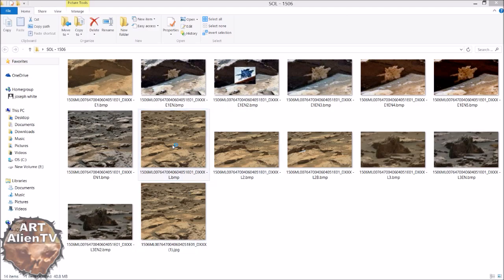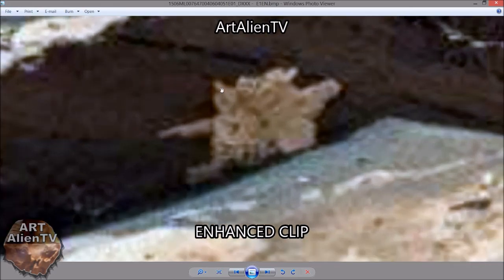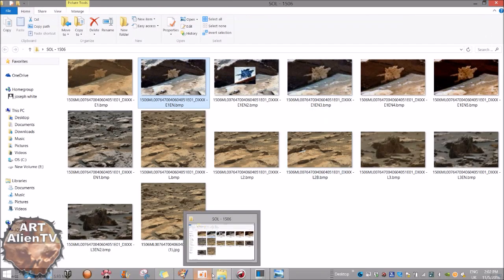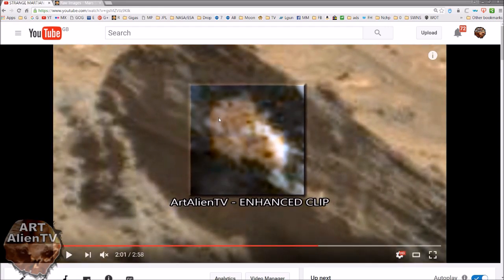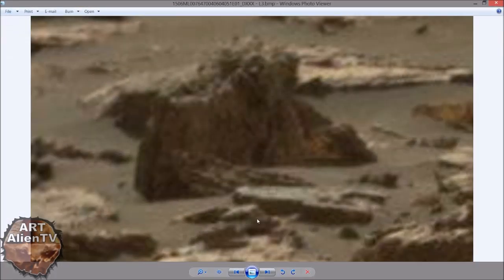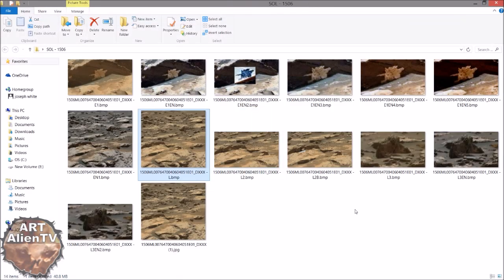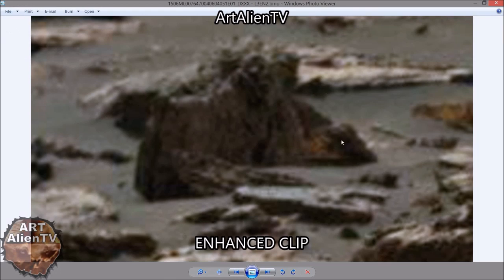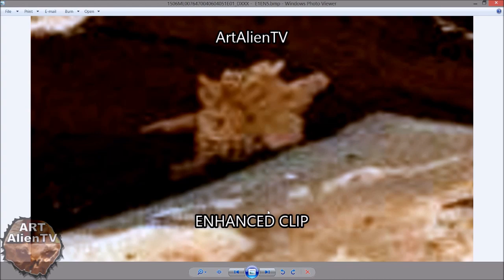PLANT GROWTH SPOTTED on MARS - NASA IMAGES - SD1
SD1 - " What looks like plants growing on Mars. Is this a strange fossilized creature? It's more likely a rock with some organic growth on it. But it does look interesting as it is near what might be a potentially living life-form on the side of a rock. Possibly fungi or a primitive alien starfish that matches another I posted a while ago. (As shown in video)
There is water in this area and it could perhaps support low level vegetation in the warmer months of the year.
Is it possible that the Curiosity Rover has disturbed fungi spores and is spreading them around with it's wheels? They could grow into short lived fungi as possibly seen in this image taken by NASA in Gale Crater recently.

Very powerful space app. Links to over 20 million images.

First found by Joe White - ArtAlienTV on Oct 30th 2016 and originally published on YouTube  by ArtAlienTV - Nov 5th 2016.

See you soon for another game of Interplanetary I spy".

Keep searching!

Much appreciated however small.